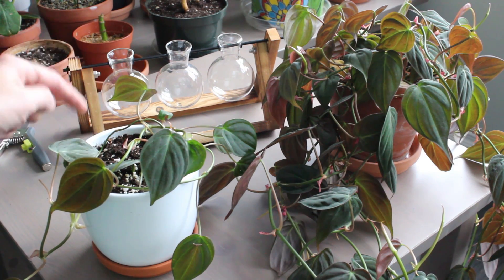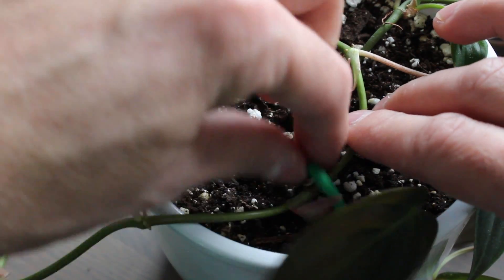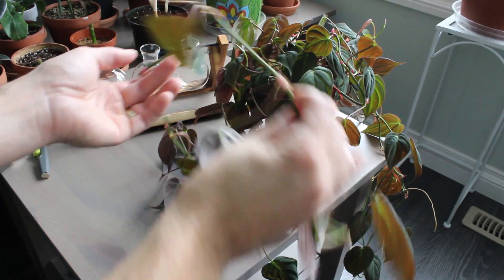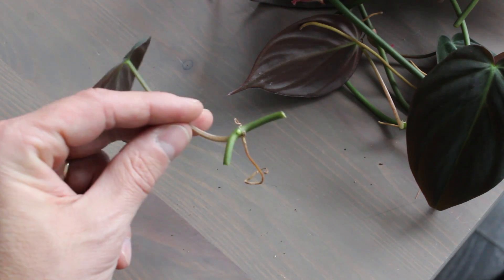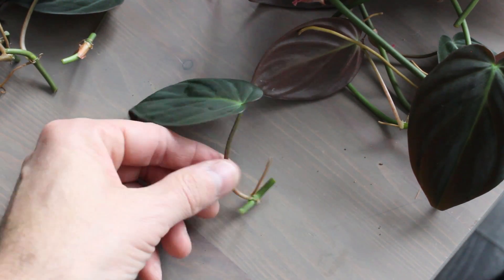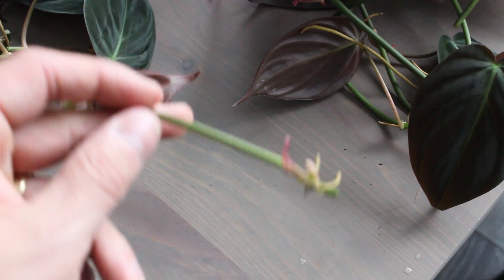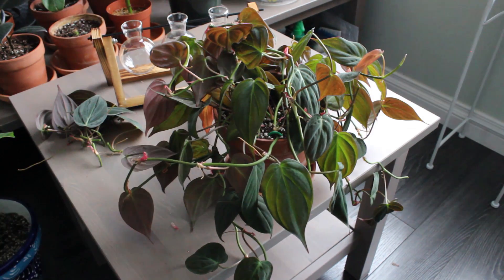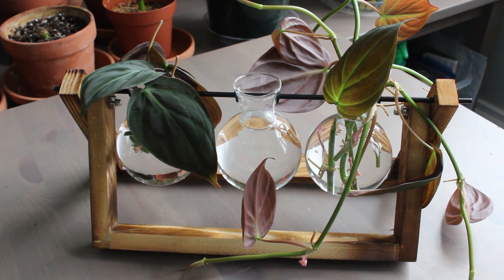Philodendron Micans Propagation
Philodendron Micans Propagation. I will propagate single leaf and stem cuttings into water. These can be placed into soil as well, but I have had better success with rooting in water. Hope you find this video useful.
Here is the update video of the plant being placed into soil.